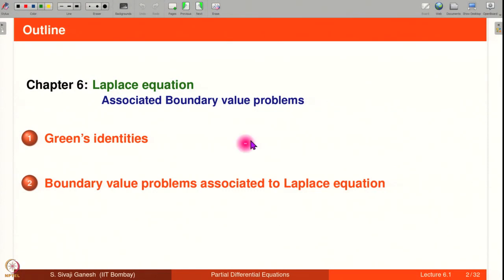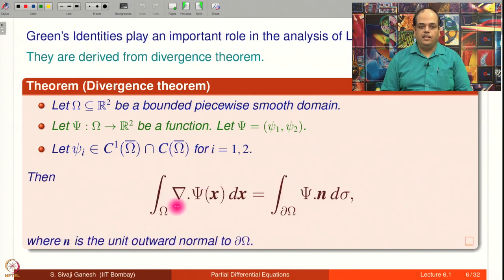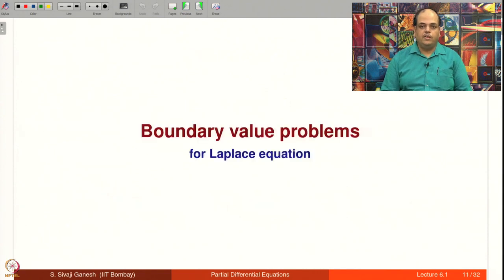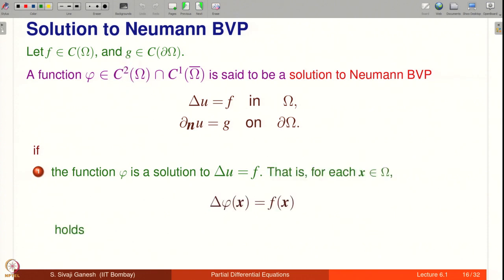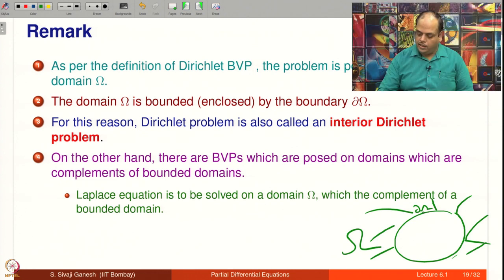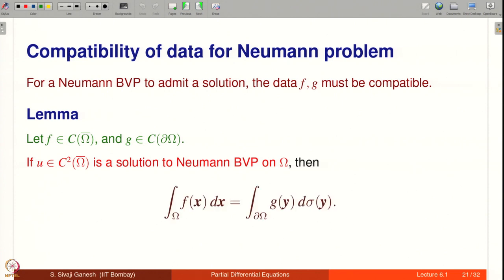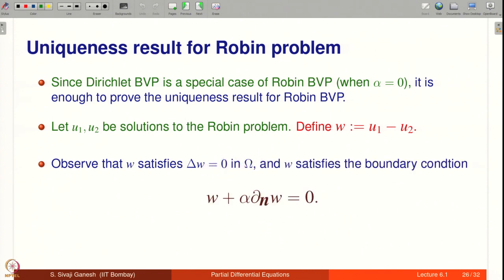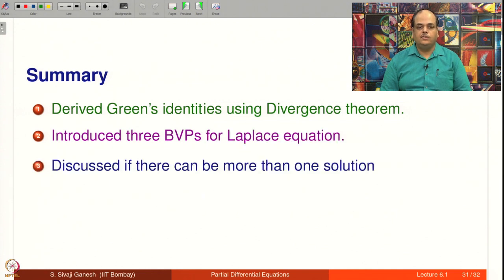Lecture 6.1: Laplace equation - Associated Boundary value problems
In this lecture, we start studying the Laplace equation and various boundary value problems for it. We discuss a compatibility condition for the Neumann BVP and study uniqueness of solutions for each BVP.